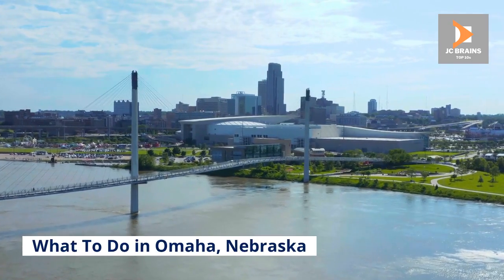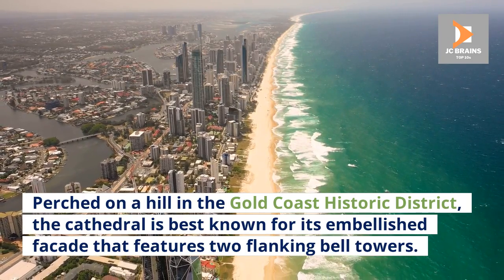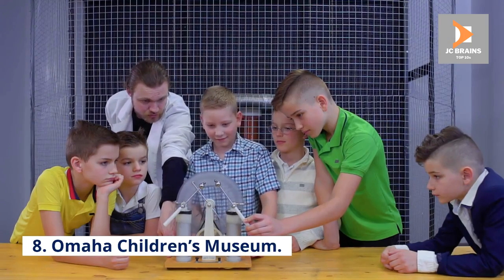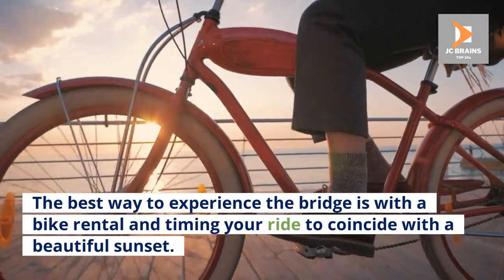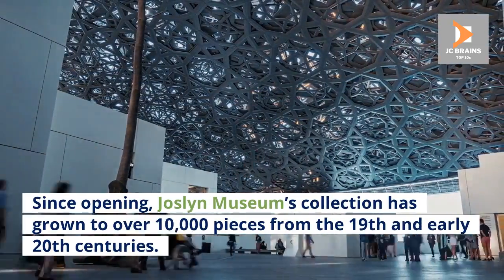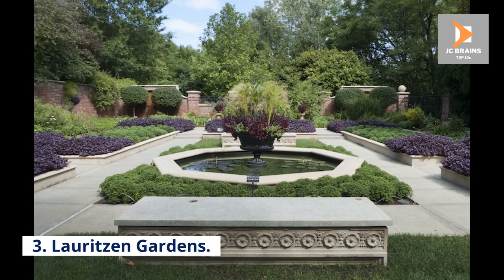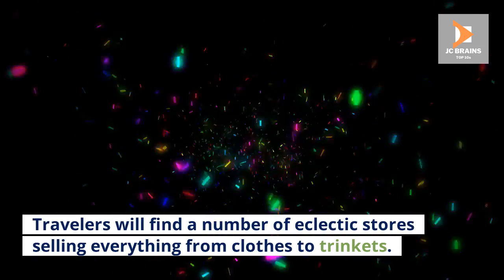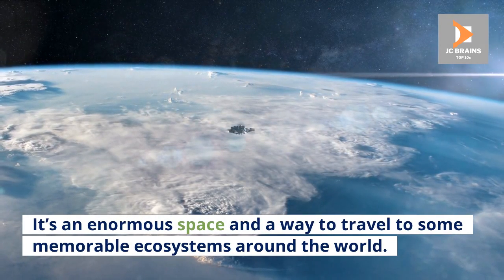TOP 10 THINGS TO DO WHILE IN OMAHA | TOP 10 TRAVEL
This video explores the TOP 10 THINGS TO DO WHILE IN OMAHA | TOP 10 TRAVEL.
We researched the most beautiful and breathtaking exotic travel destinations across the globe, and we have put together a travel guide of the TOP 10 THINGS TO DO WHILE IN OMAHA | TOP 10 TRAVEL.
This channel will explore unique places to travel, so I strongly suggest you add these Top 10 Things To Do to your bucket list. Tropical islands, diverse rainforests, beautiful beaches, and historic volcanoes will enhance your experience when exploring the TOP 10 THINGS TO DO WHILE IN OMAHA | TOP 10 TRAVEL.